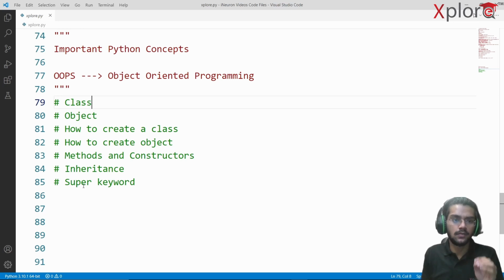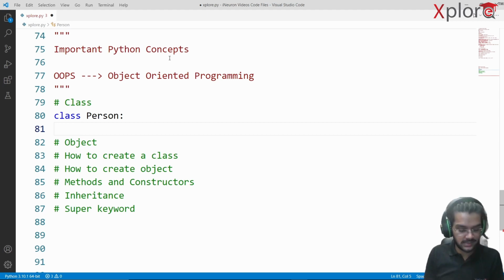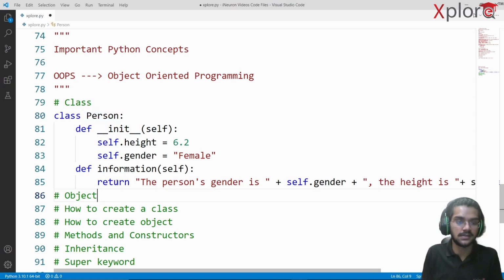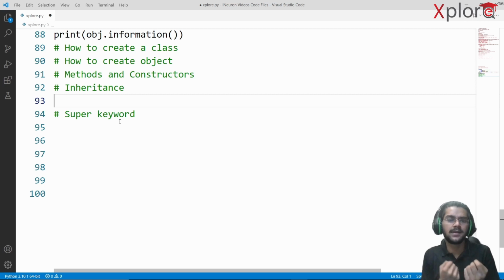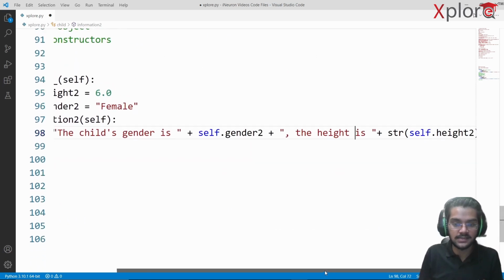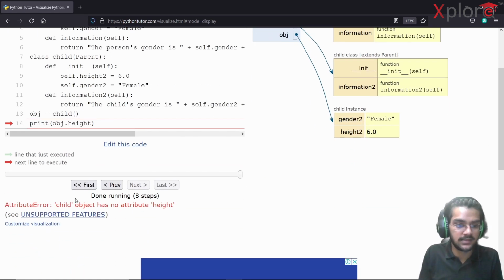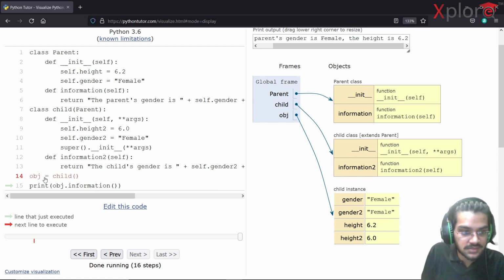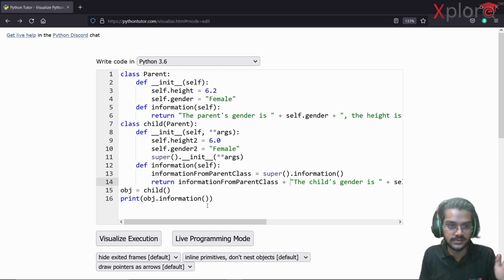InfyTQ Python Interview Questions And Answers Part 4 | Best For Freshers | Programming Tutorial 2023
InfyTQ Python Interview Questions And Answers Part 4 | Useful For Freshers | Python Programming Tutorial 2022 & 2023
Crack Python Interview With Ease By Following Our Videos, We Provide Python Interview Preparation Tips, Important, Tricky, Advanced Questions and Answers.
These Interview Question Useful For Recruitment Exams Like Infosys, TCS, Wipro, Accenture, Google, Amazon etc.